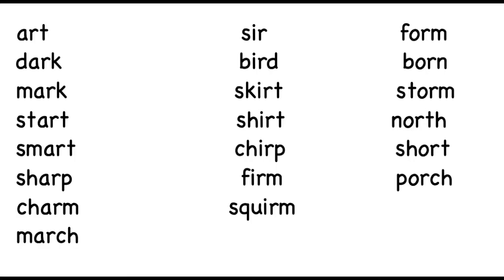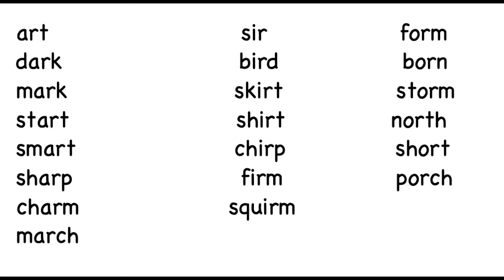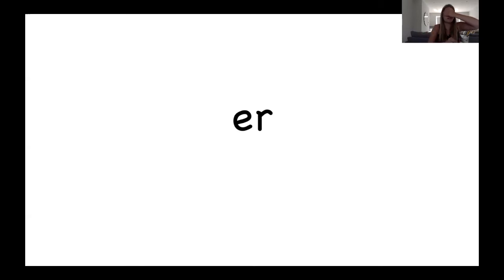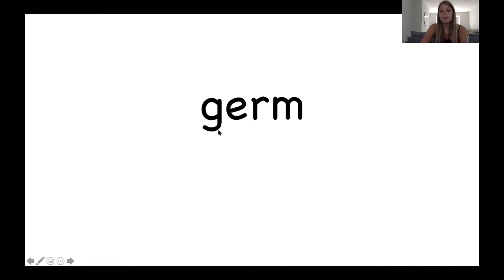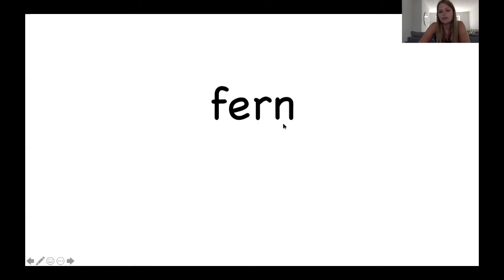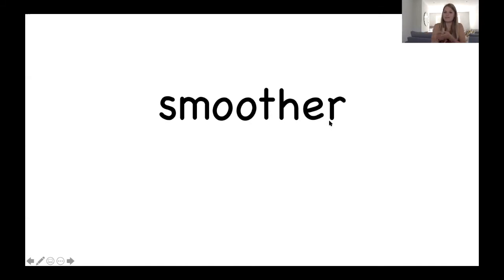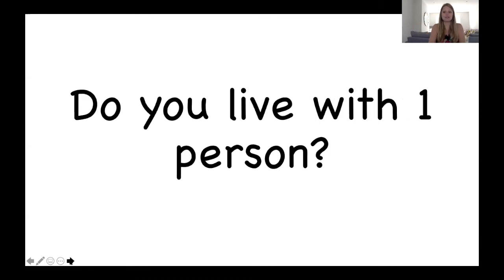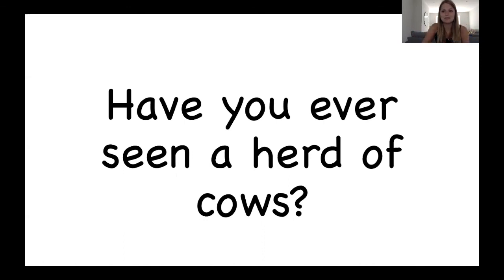Phonics - Phase 3 er 10.7.20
Join Miss Butler today to find out the new sound for the day!